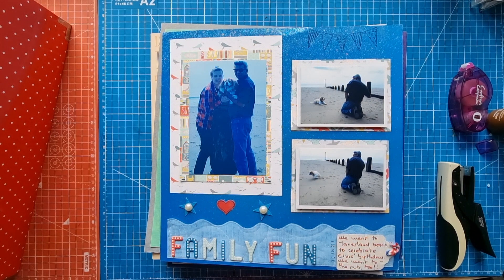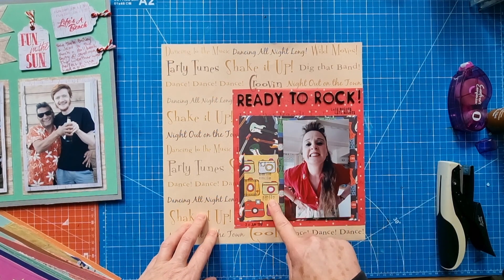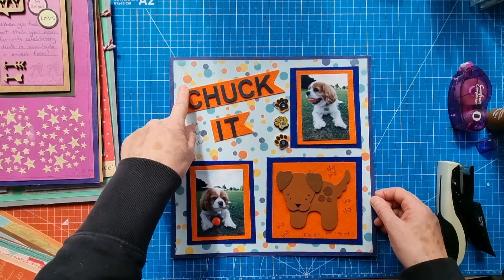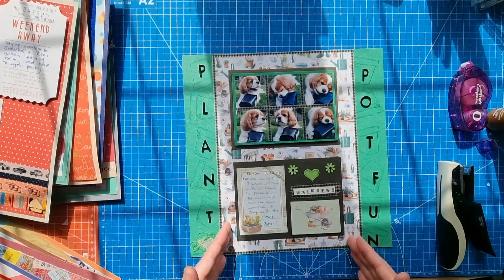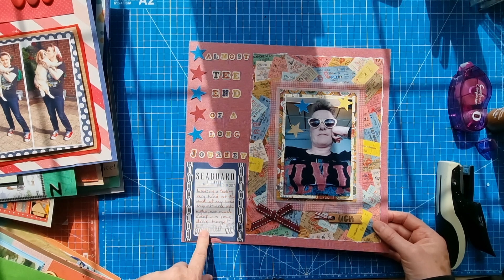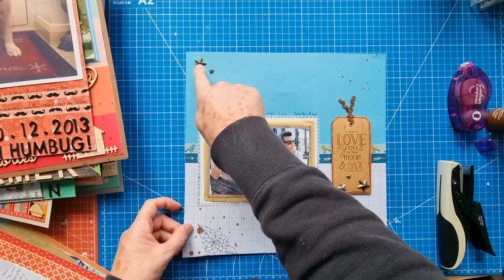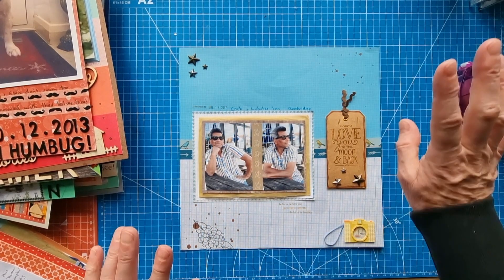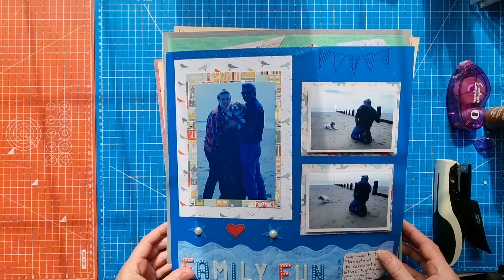The House of Scrap - Album 8 - layout share & repair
The House of Scrap needs a do-over! It's time to take a look at my filing system and shake things up a bit!!

When I first started creating 12"x12" layouts back in 2010, I don't think I could possibly have imagined how important this hobby would become to me!! I lost count at 500 layouts!!

I've always filed layouts chronologically by date order of creation. However, now there are so many, I think it's time to store by theme!!

I have 50 D-ring albums some of which are empty and some of which aren't being properly utilised.

Why not join me on this trip down memory lane and help me get The House of Scrap back in order!

I shall be fixing layouts along the way, maybe letting a few go, too!

Please feel free to take inspiration from my work.

I create to inspire.

Helen xxx